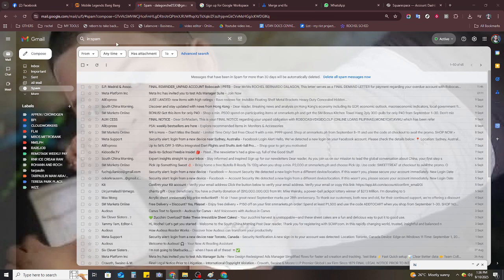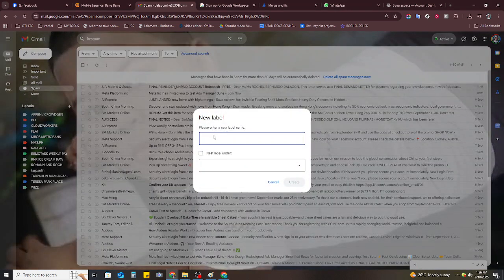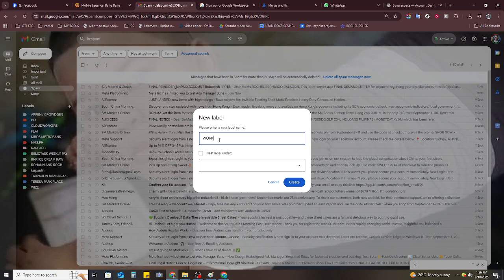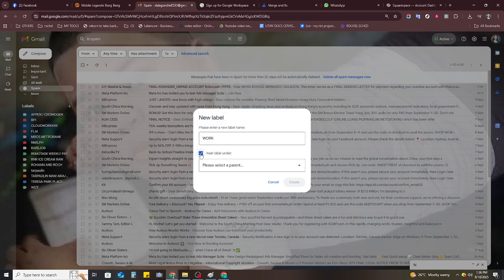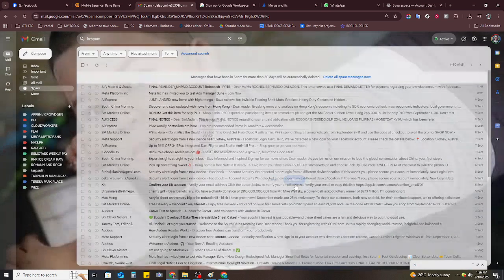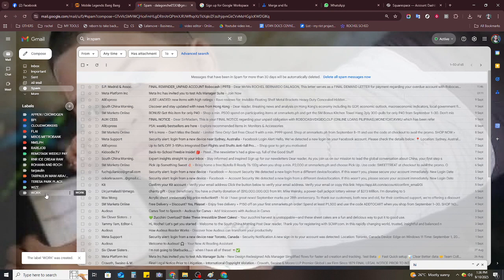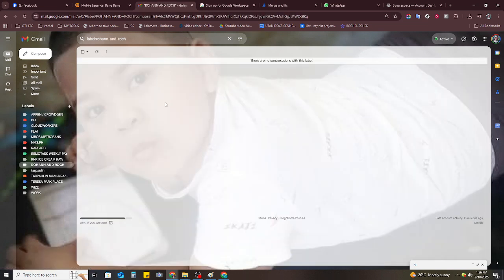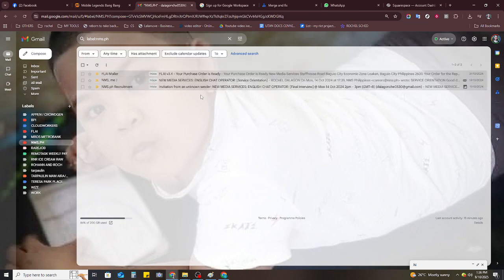How to Create Folders in Gmail Direct Emails to A Particular Folder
Want to organize your Gmail inbox and keep emails tidy? 📂 In this step-by-step guide, I’ll show you how to create folders (labels) in Gmail and direct specific emails to a particular folder automatically. Learn how to use Gmail’s labels, filters, and rules to sort emails by sender, subject, or keywords. This tutorial is perfect for beginners, professionals, and anyone looking to manage their inbox efficiently and never miss an important email. By the end of this video, you’ll know exactly how to create folders and automate email organization in Gmail.